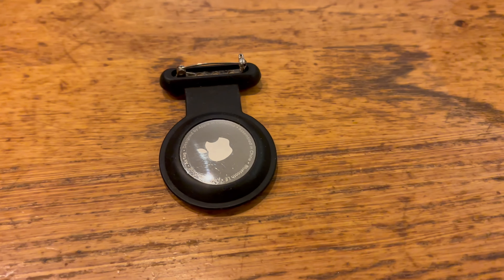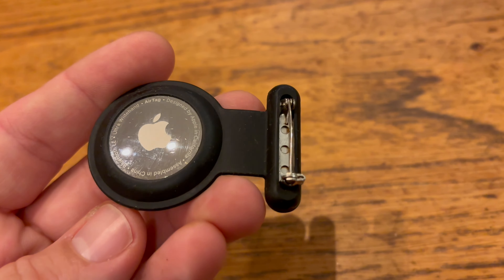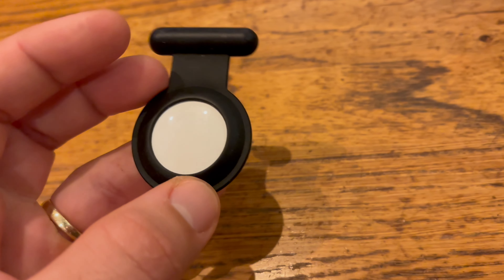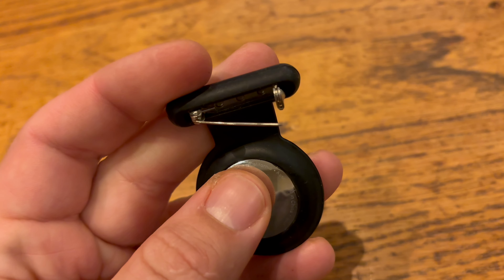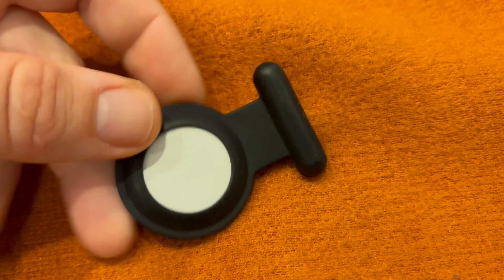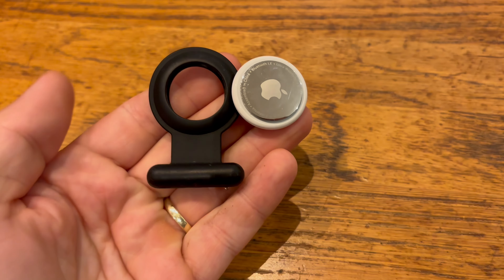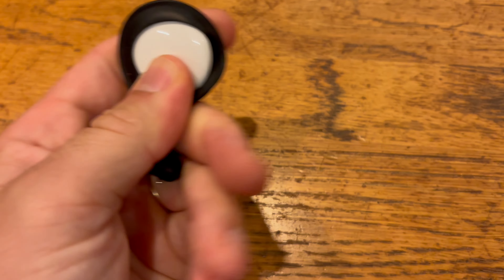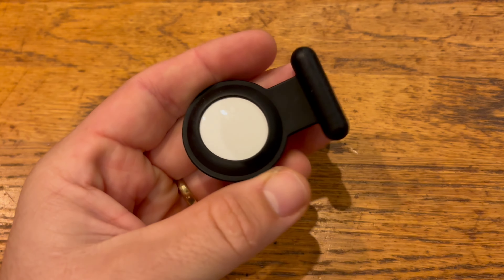Hidden AirTag case - Review